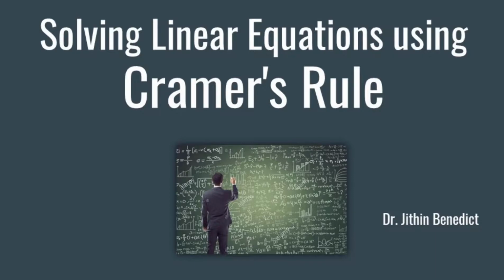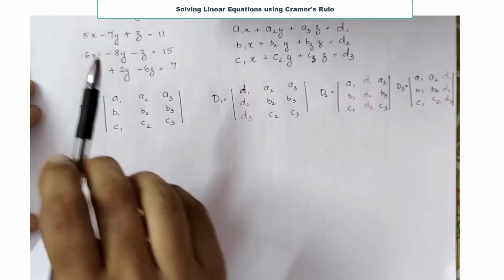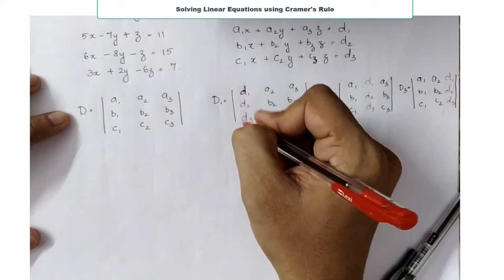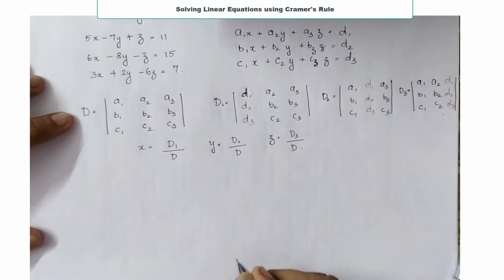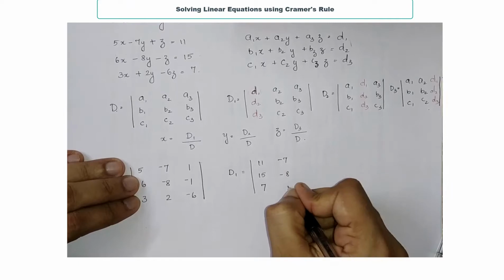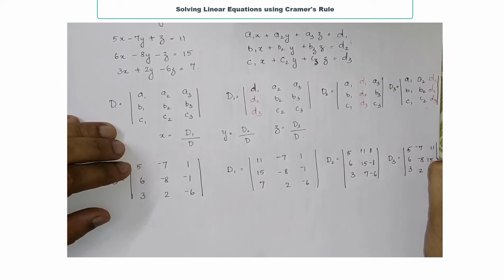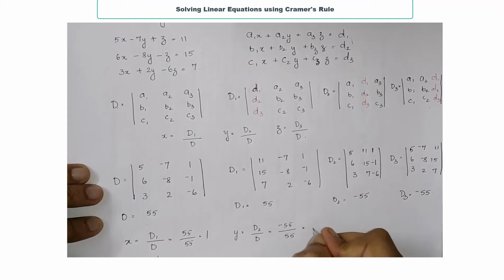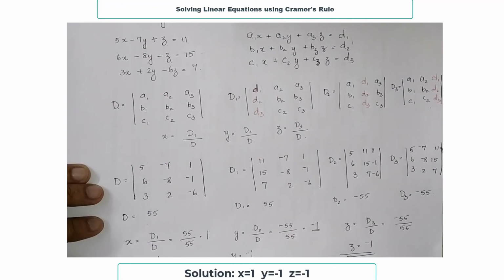Solving Linear Equations using Cramer's Rule- Dr. Jithin Benedict